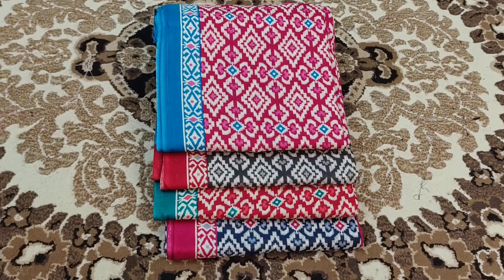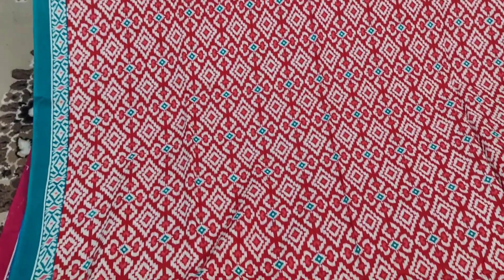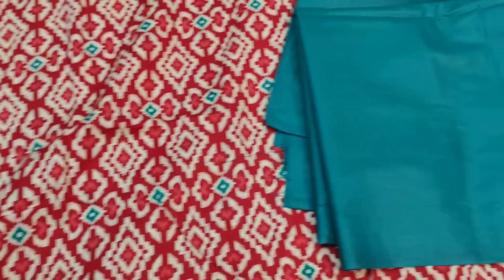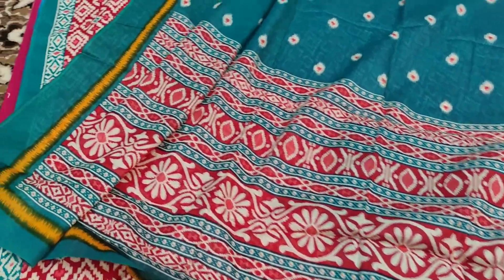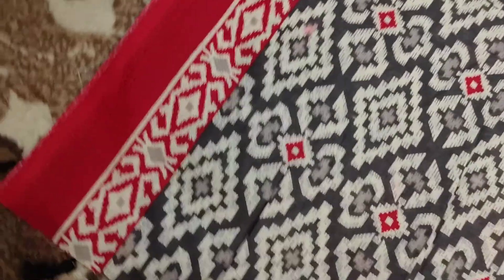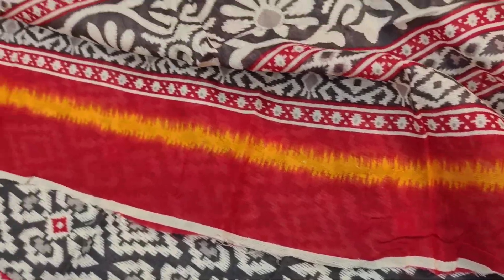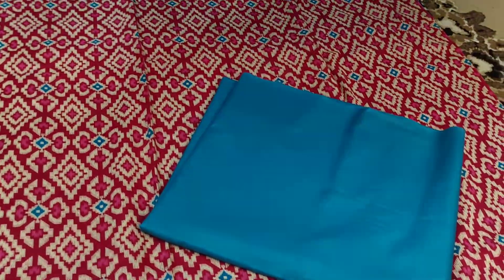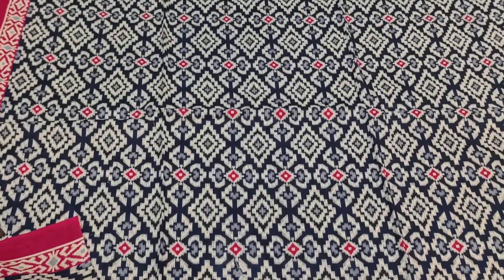Cotton Printed Dress